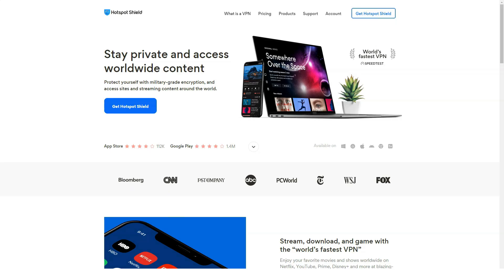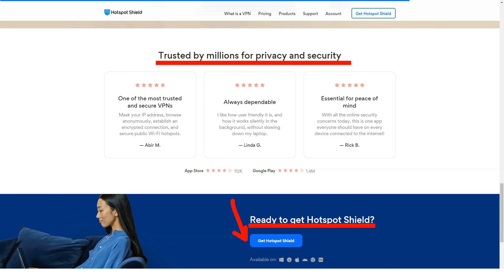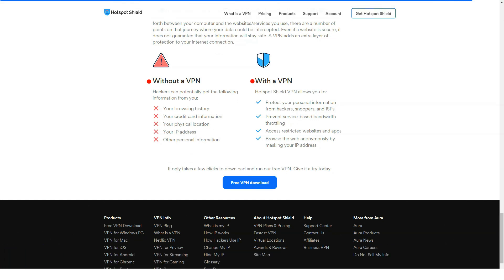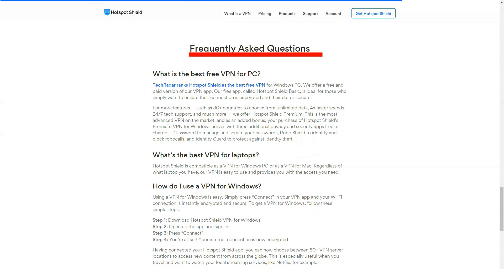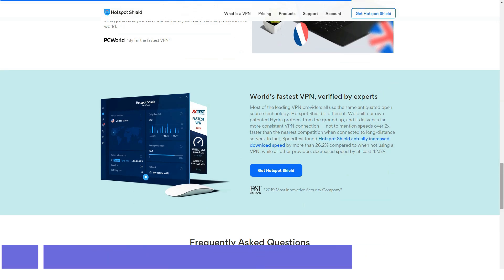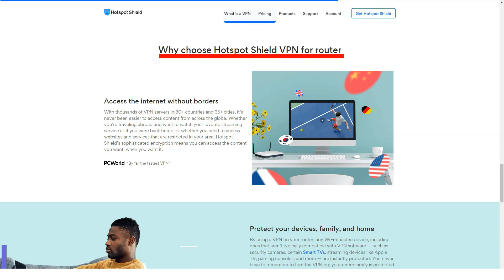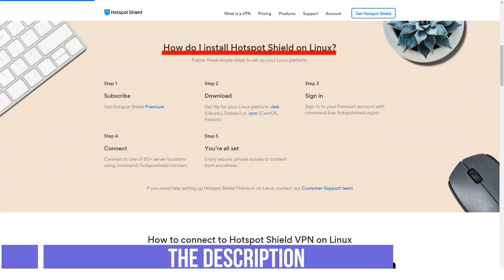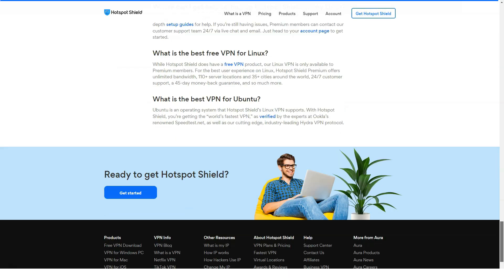BEST Free VPN Service For Windoes in 2021 🔥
Hello, our today's review is dedicated to the VPN section. We will tell you about a very interesting and safe service, but first subscribe to our channel and like this video, here you can find the best reviews on any products and services. We also have tons of other cool VPN service reviews and much more.
It’s always refreshing when you find a clean, powerful, and fast piece of software. To say that Hotspot Shield VPN belongs in that same category as fast and easy apps like Slack or Google Docs might be an overstatement, but the truth is that Hotspot Shield VPN is a superior VPN client. It’s easy to use and fast.
You find that out right away when you install the app and see a large icon for enabling the VPN with one click. (ExpressVPN also has a similar power button to turn it on.) There are some assurances here—you won’t have to wade through complicated settings or look over security features unless you like doing that.